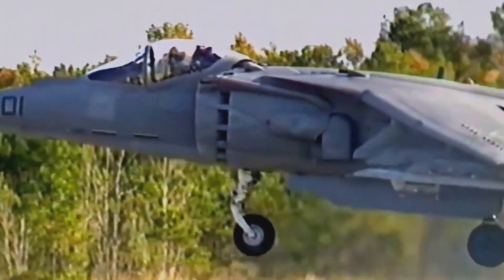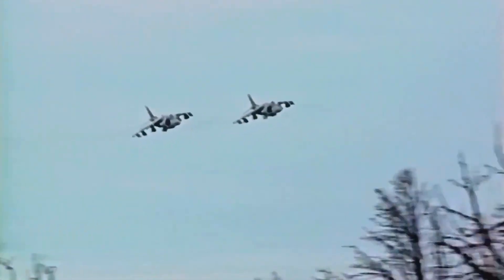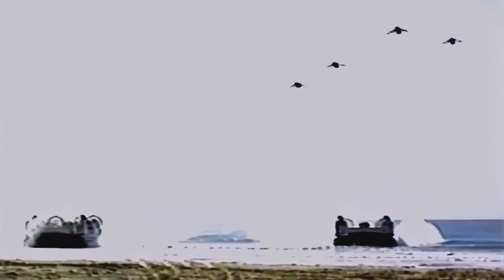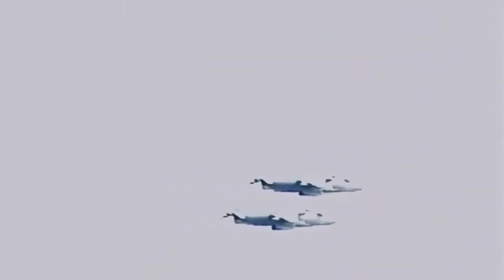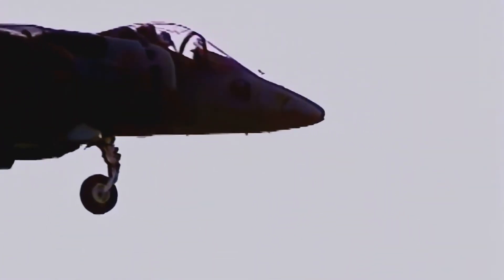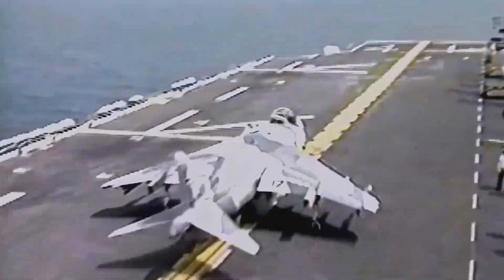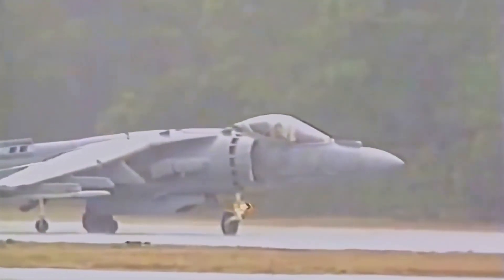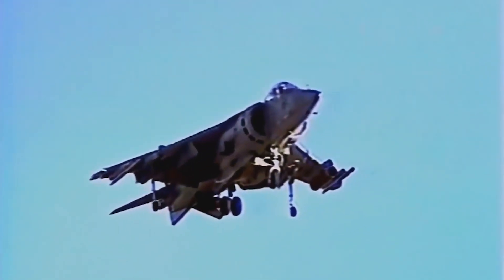The Harrier's V-TOL Capability Was So Important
The Harrier Jump Jet was developed by British aerospace company Hawker Siddeley in the 1960s, the Harrier became renowned for its ability to take off and land vertically, defying traditional notions of fixed-wing aircraft.
The idea behind the Harrier originated from the need for a versatile aircraft that could operate from short runways or even areas devoid of airstrips. The result was a breakthrough in aircraft design. The Harrier's unique ability to hover and take off vertically was made possible by its innovative thrust vectoring nozzles.
The retirement of the Harrier marked the end of an era in military aviation. While no longer in active service, the Harrier's legacy lives on. Its pioneering design paved the way for the development of modern vertical takeoff and landing aircraft, influencing the design of subsequent generations of fighter jets.